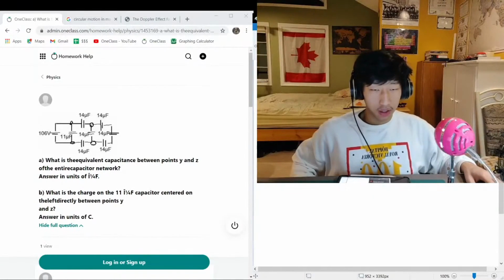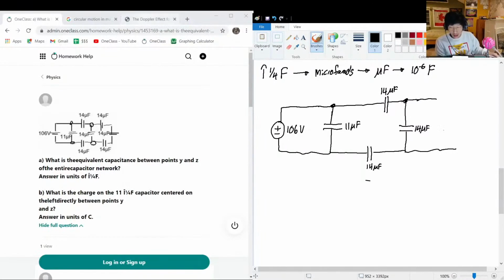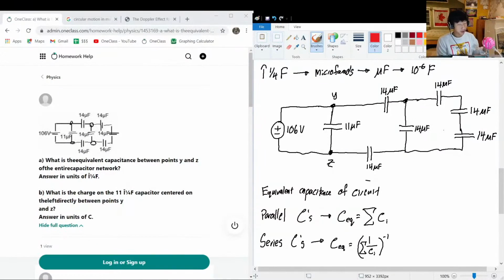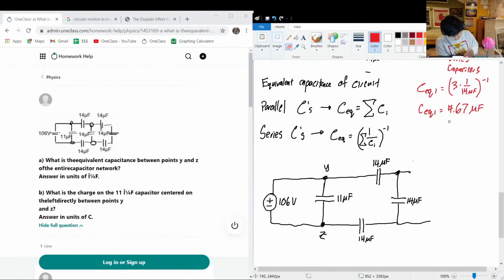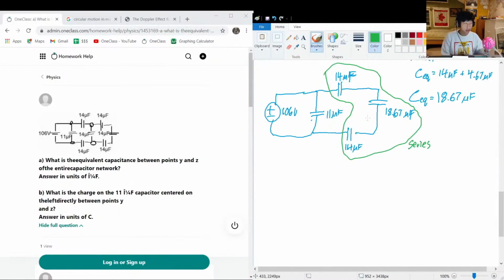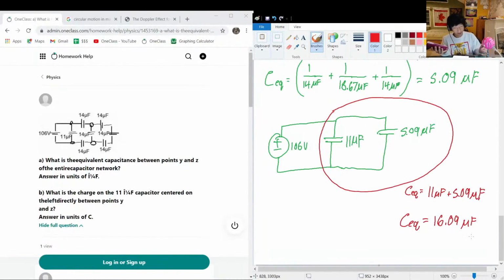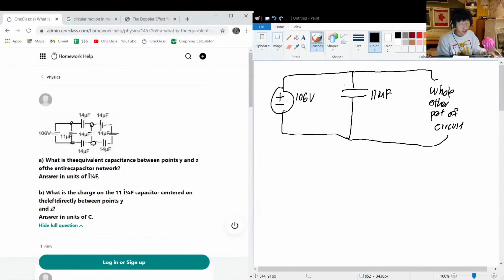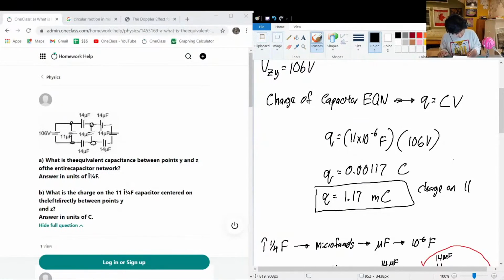a What is theequivalent capacitance between points y and z ofthe entirecapacitor network?Answer